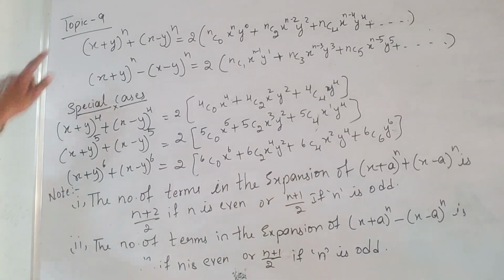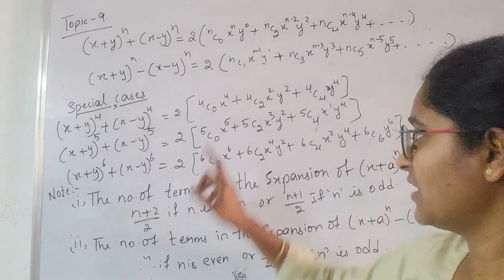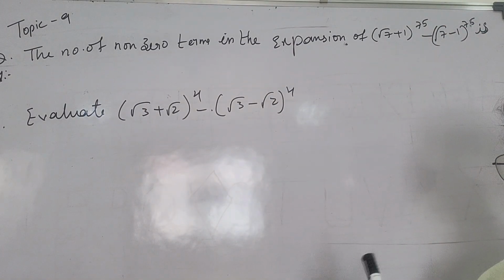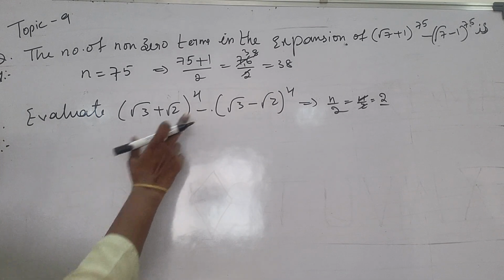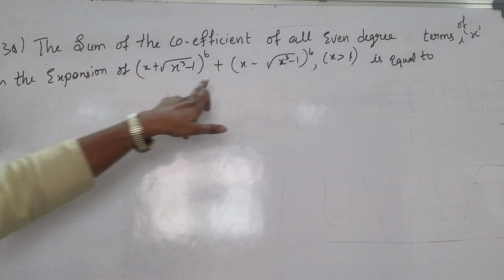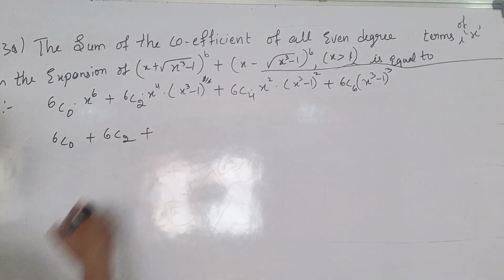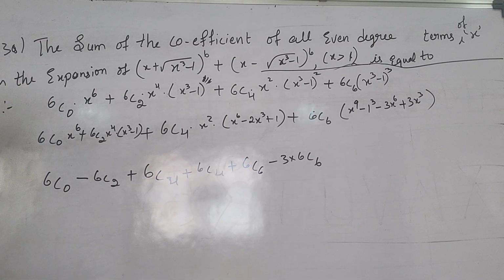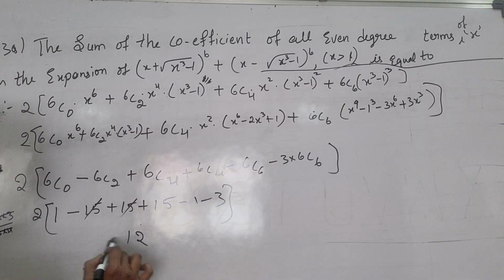Binomial theorem topic-9